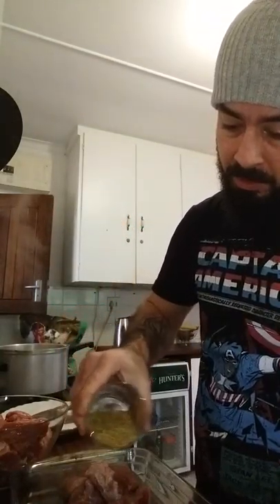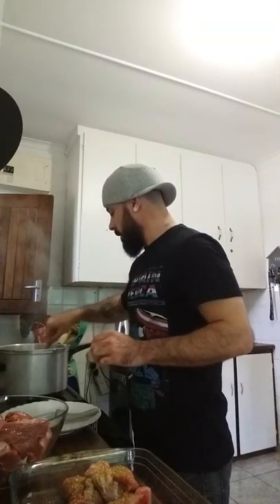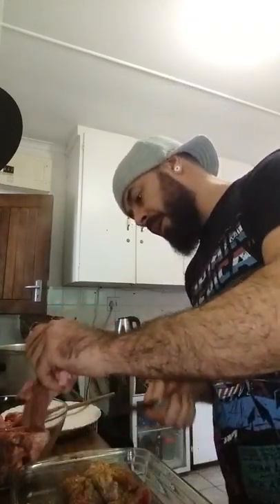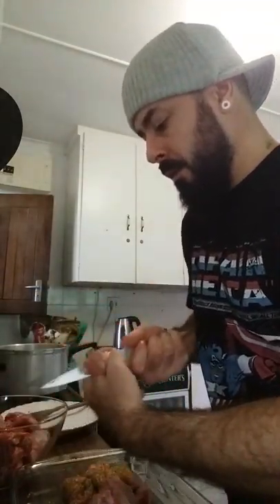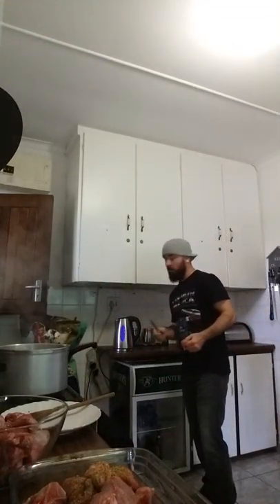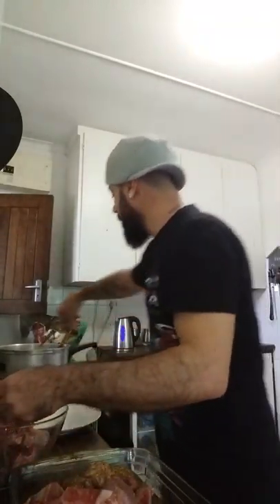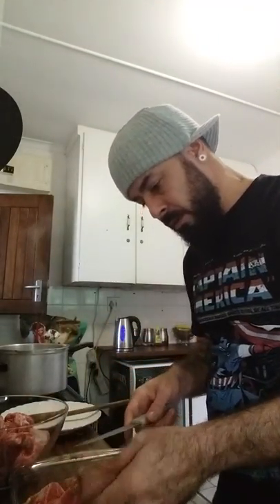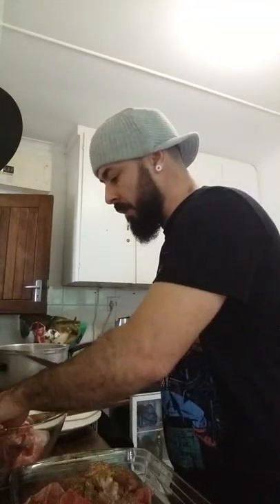How Do I Cook Veal Part 2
In this how do i start cooking guide to veal, i am busy prepping my fresh veal, veggies and various ingredients. Enjoy!